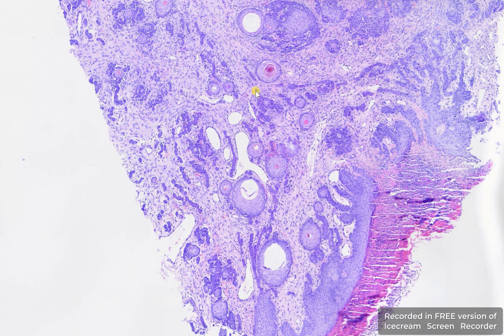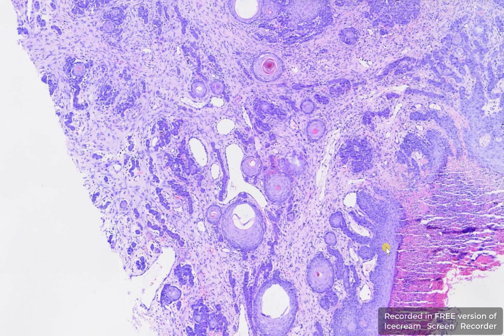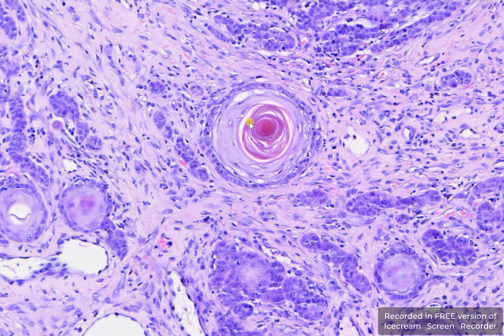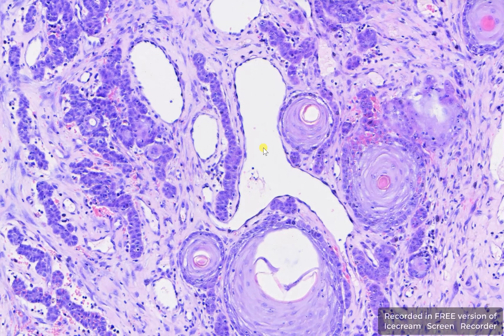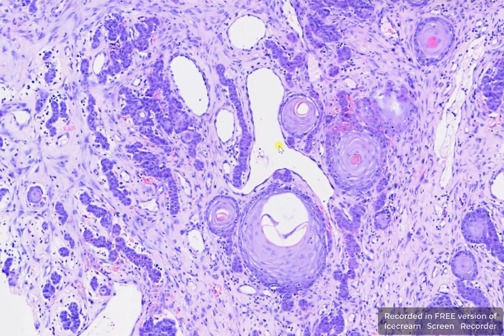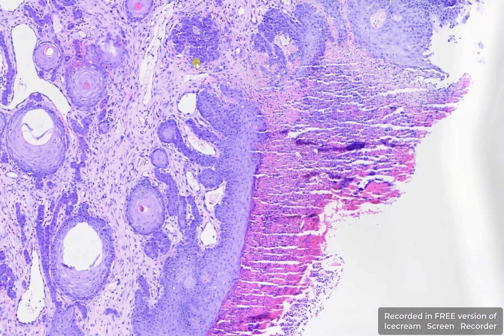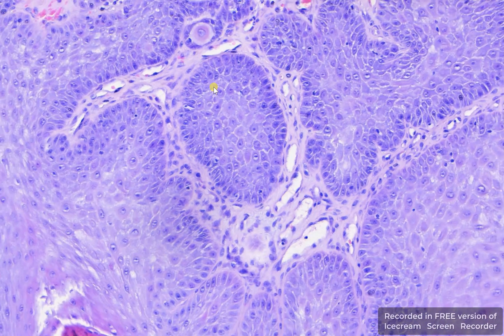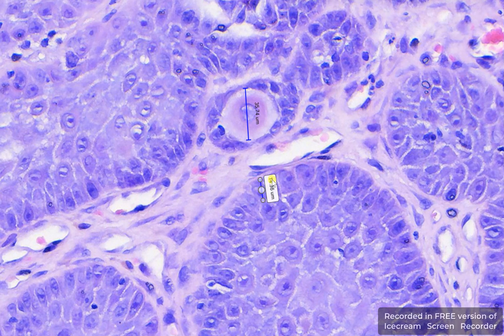Squamous cell carcinoma in a dog // Histopathology // Vanessa Herder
Selected histopathological characteristics of a squamous cell carcinoma are described. Formalin-fixed and paraffin-embedded tissue from a dog.

The disclaimer provides that such medical information is merely information – not advice. If users need medical advice, they should consult a veterinarian or other appropriate medical professional.